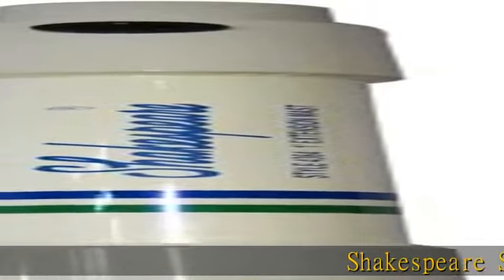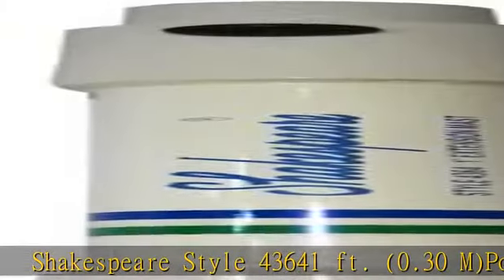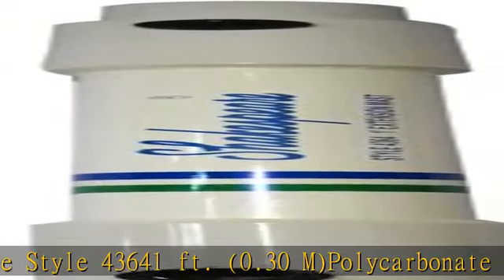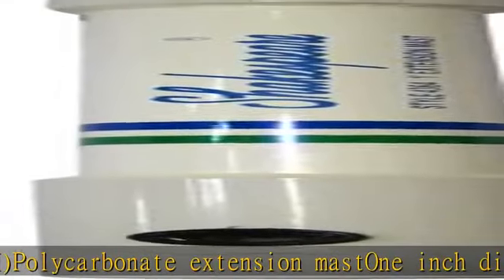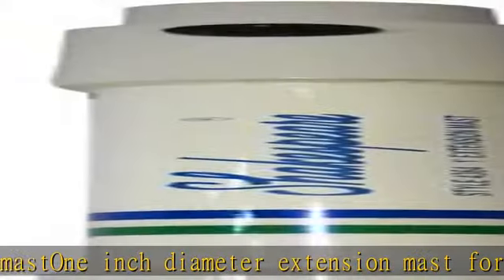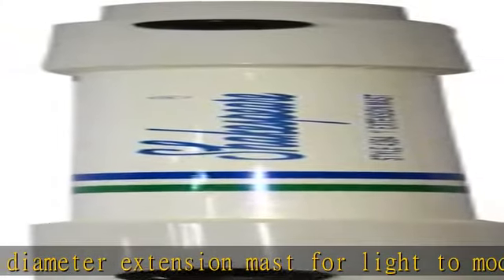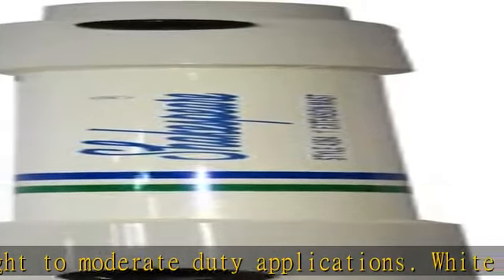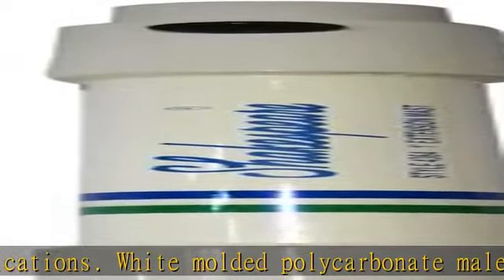SHAKESPEARE Shakespeare 4364 1039; Extension Mast / 4364 /